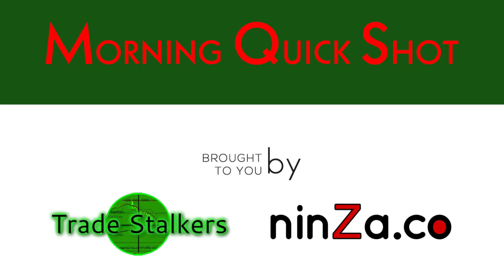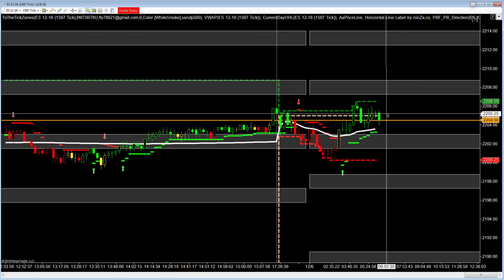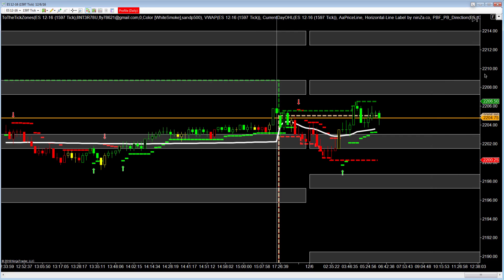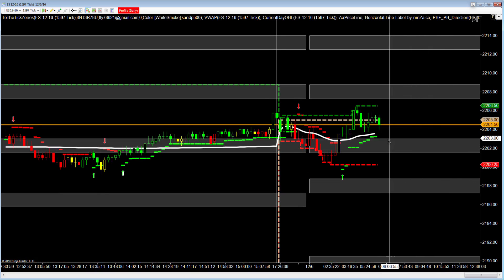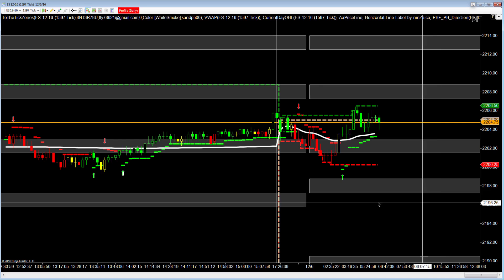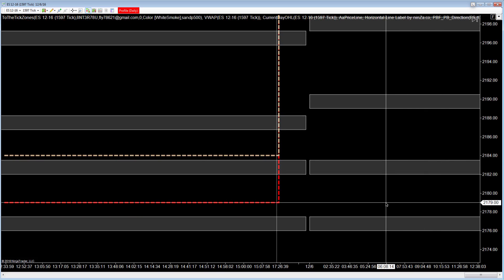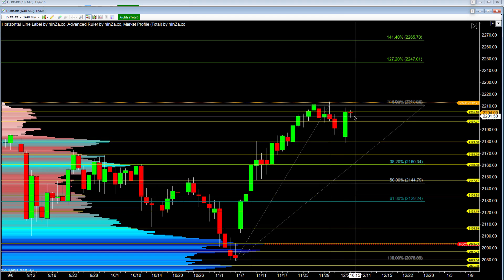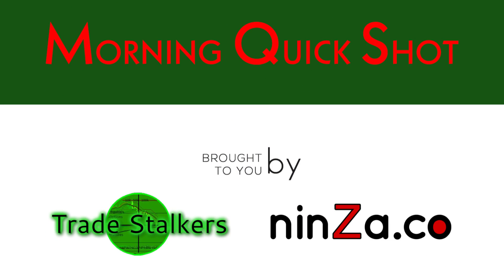Emini Futures Trading: Daily Pre-Market Analysis (06 Dec 2016)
Futures, foreign currency and options trading contains substantial risk and is not for every investor. An investor could potentially lose all or more than the initial investment. Risk capital is money that can be lost without jeopardizing ones financial security or lifestyle. Only risk capital should be used for trading and only those with sufficient risk capital should consider trading. Past performance is not necessarily indicative of future results. View Full Risk Disclosure Futures, foreign currency and options trading contains substantial risk and is not for every investor. An investor could potentially lose all or more than the initial investment. Risk capital is money that can be lost without jeopardizing ones financial security or lifestyle. Only risk capital should be used for trading and only those with sufficient risk capital should consider trading. Past performance is not necessarily indicative of future results. View Full Risk Disclosure